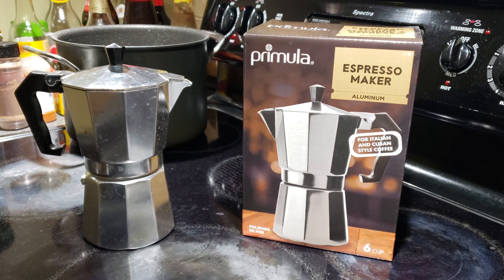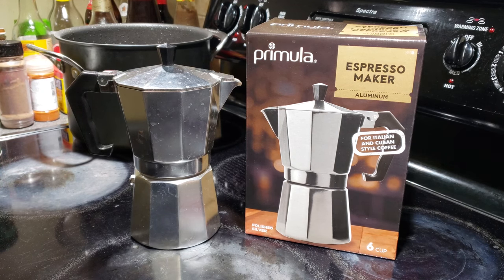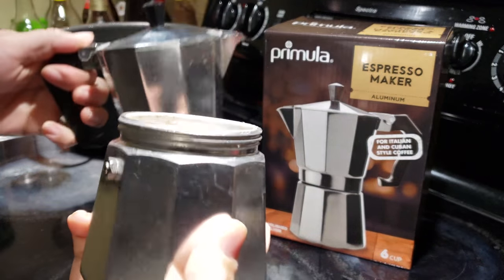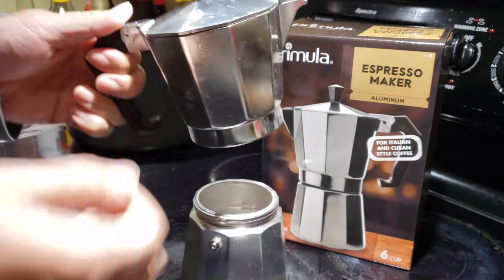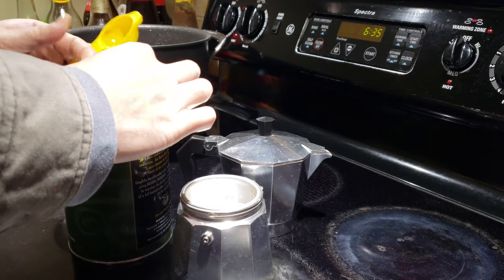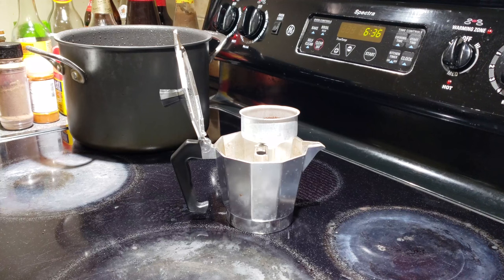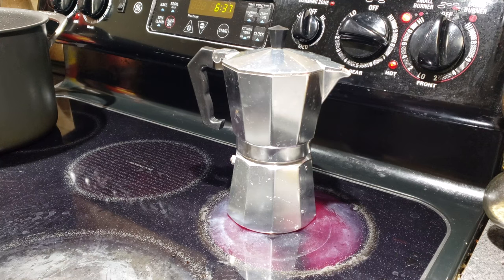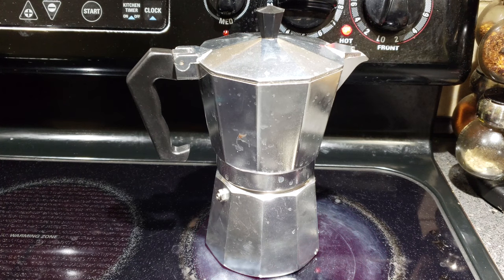How To Make Coffee Using Primula Moka/Percolator Coffee Pot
12 oz (big) Moka Pot
6 oz (regular) Moka Pot
9 oz Moka Pot
Affordable Coffee Bean Grinder

Now all you need is some fresh coffee beans!